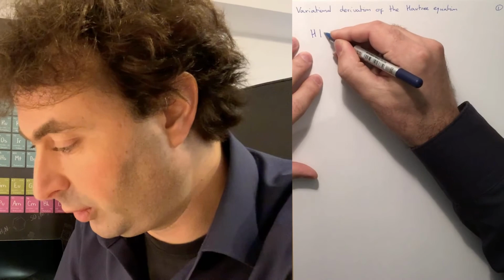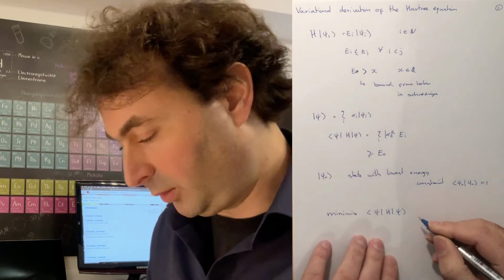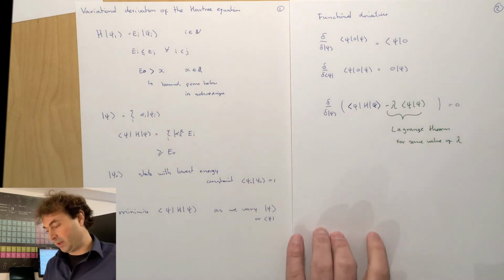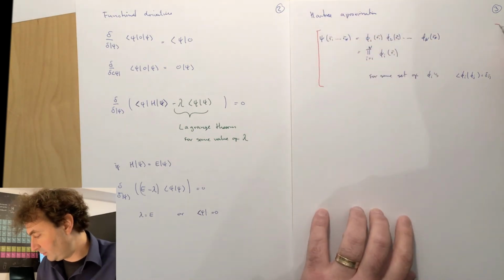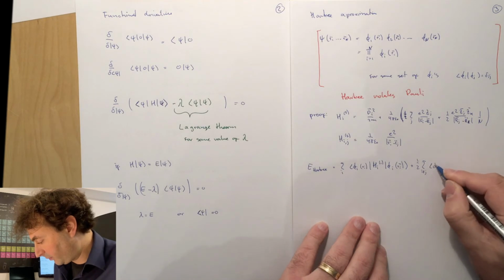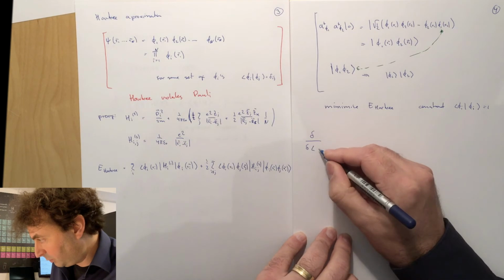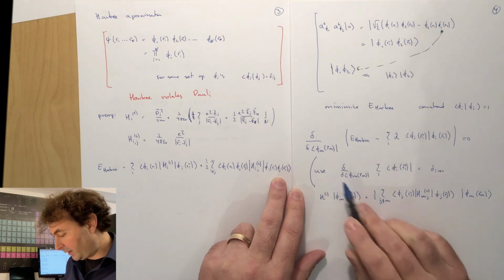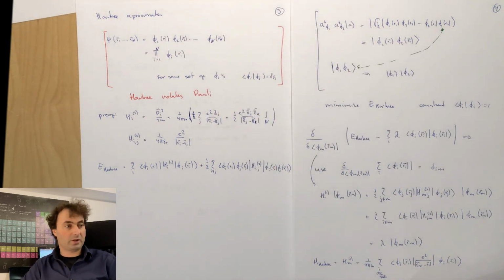05.3 Mean field approximations - Variational derivation of the Hartree equation